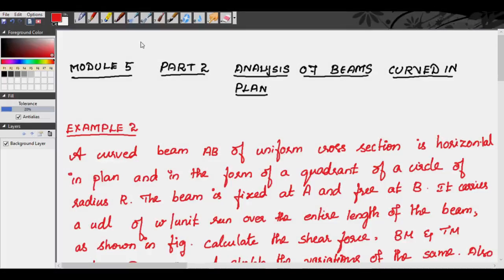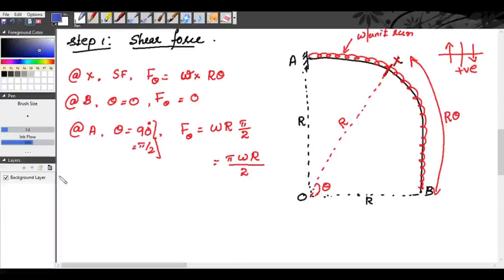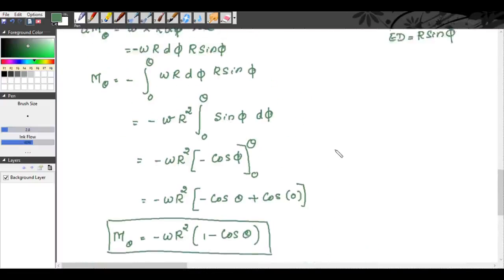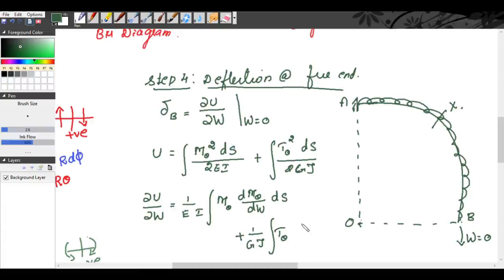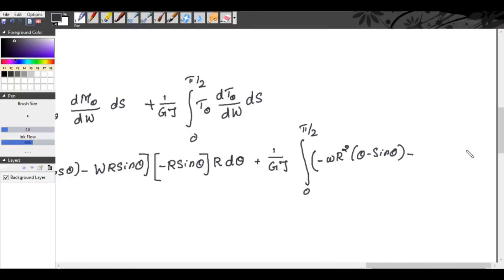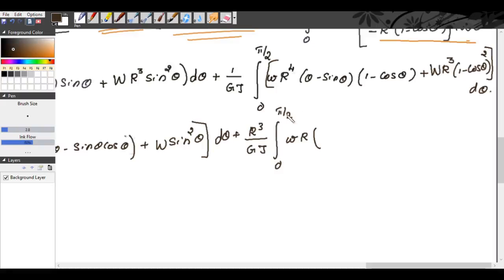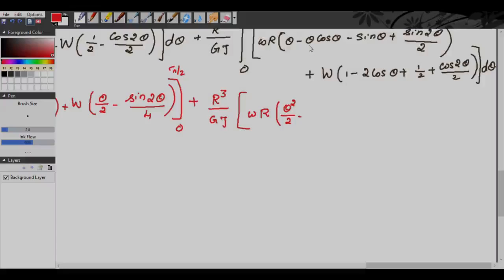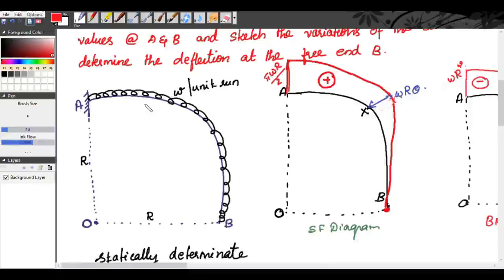ANALYSIS OF A CANTILEVER CURVED BEAM WITH UDL || BEAMS CURVED IN PLAN KTU STR ANALYSI 2 MOD 5 PART 2